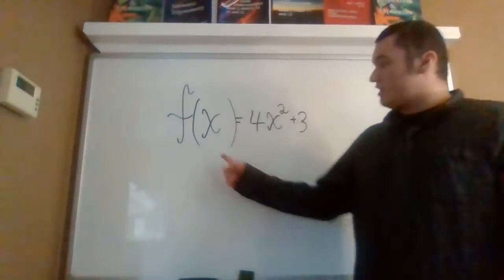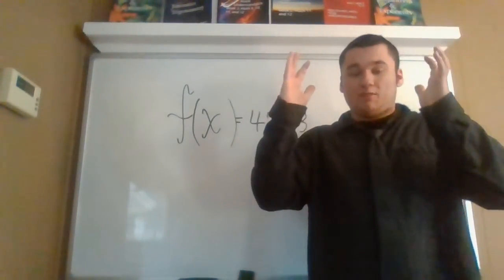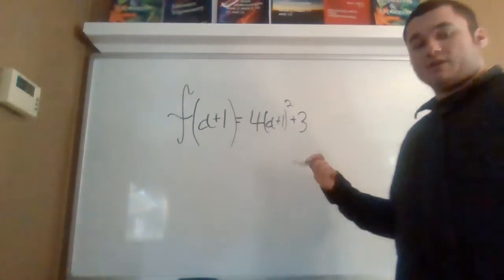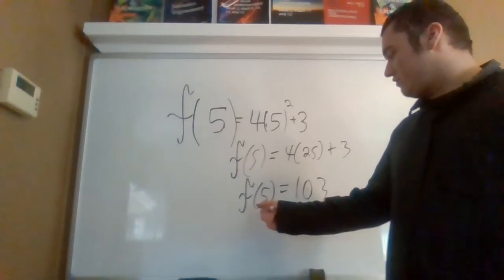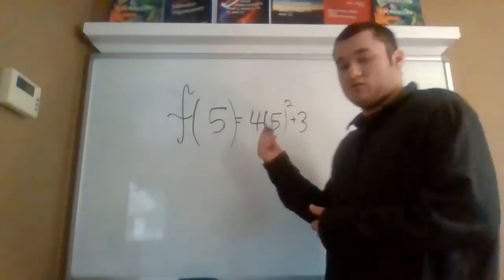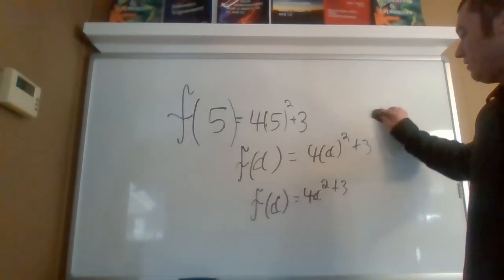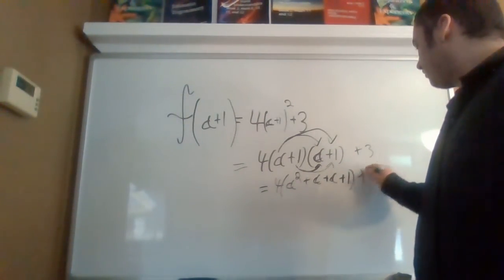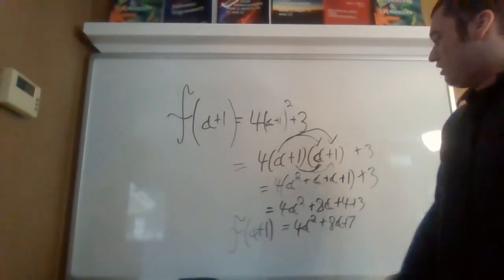Evaluating Functions Video 1 - Jerematics Tutoring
Hi everyone, welcome to Jerematics Tutoring! This video will show you how to evaluate functions.

I am a published author who currently has 5 publications. All of my content is based on these books. If you are interested, check them out on Amazon (they are available worldwide).

"Jerematics"  currently has 2 books in the series:
"Jerematics Trigonometry" very affordable (eBook or print)
"Jerematics Logarithms & Exponents" (eBook or print) eBook is only $5!